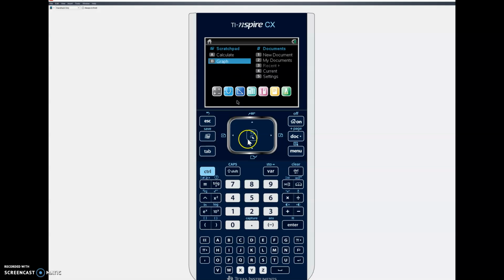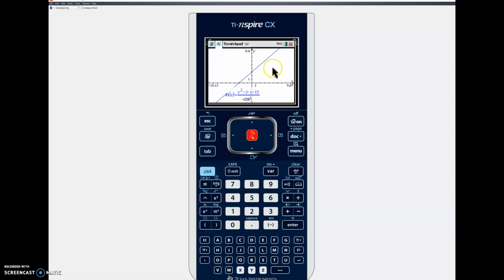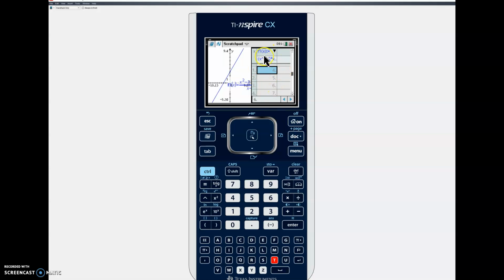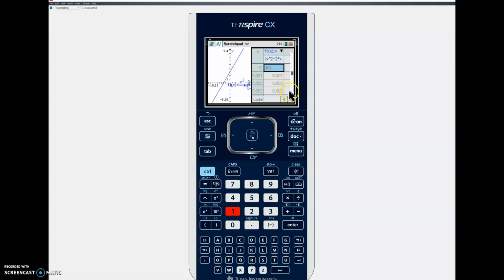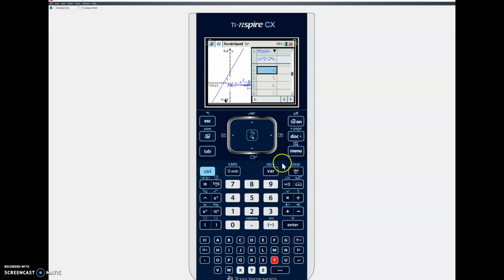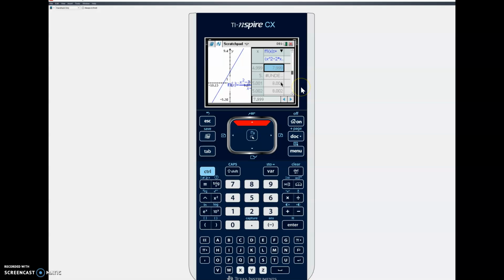MAH TI nspire editing table of graph